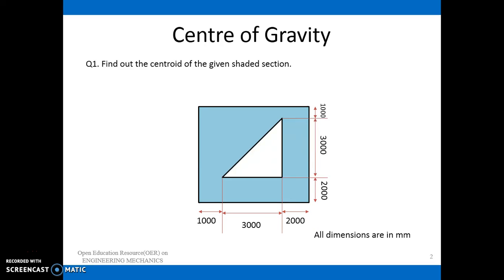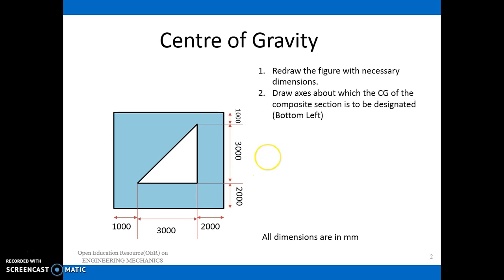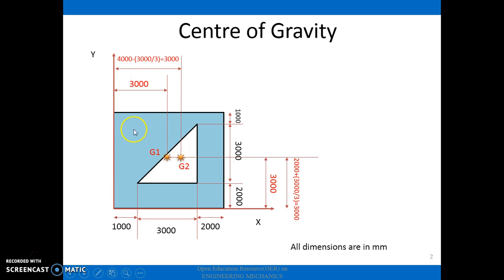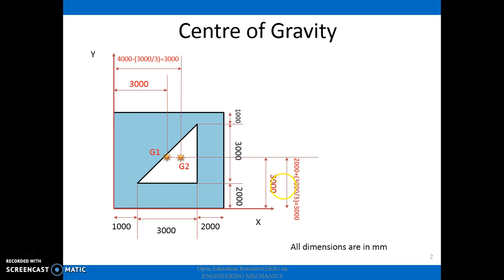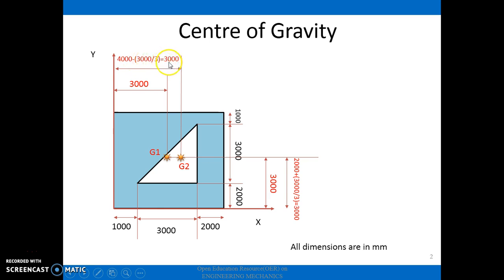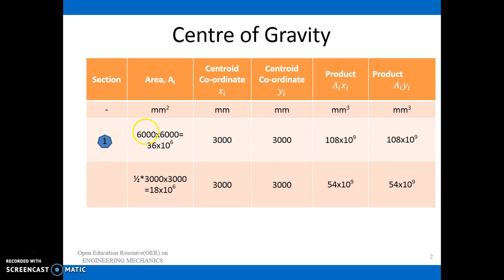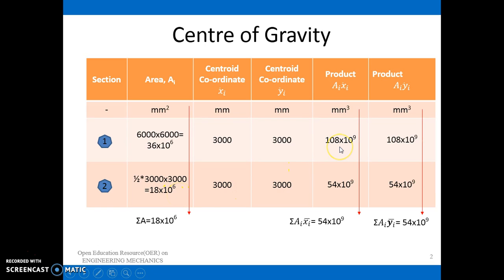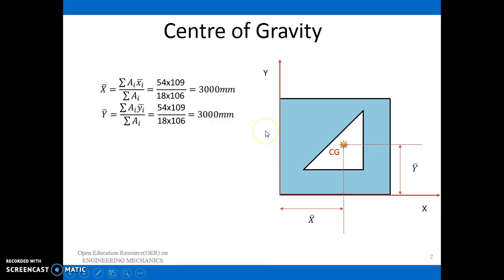centre of gravity OER 4